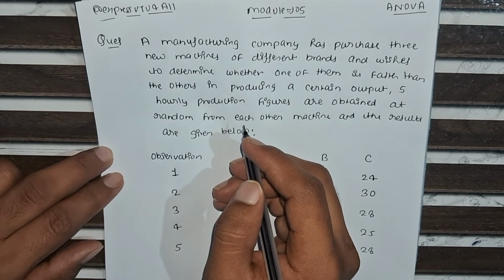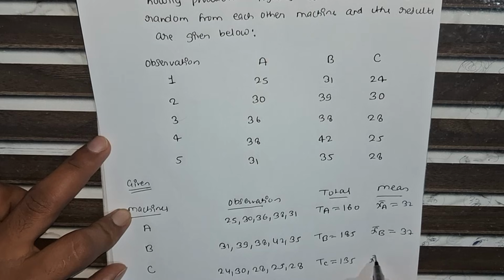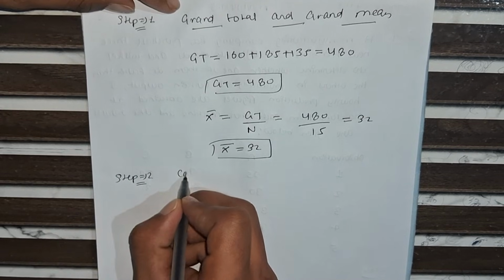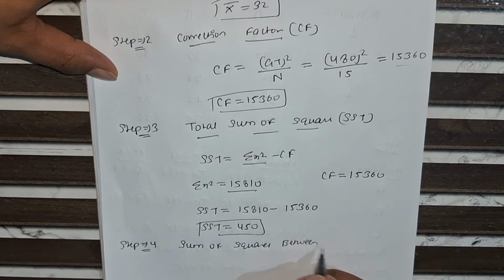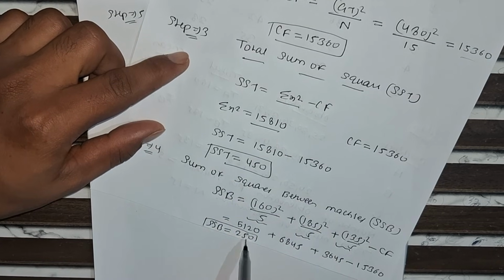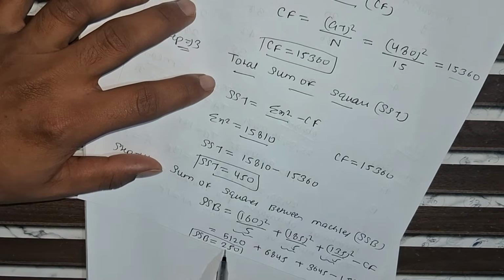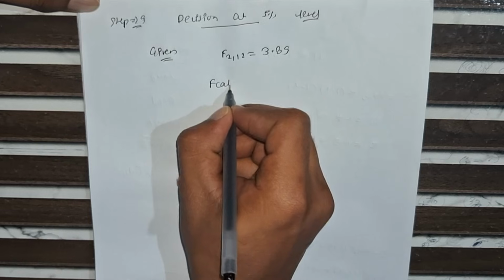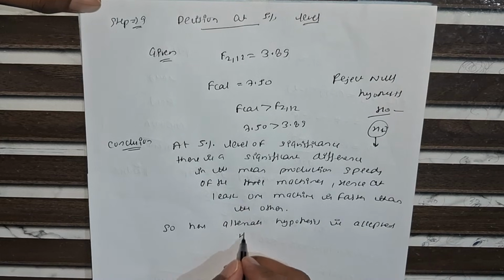VTU | 3rd Sem | Maths | BCS301 | Module 5 | ANOVA | One Way ANOVA Numericals | Important Question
In this video, we solve an important numerical problem from ANOVA based on Module 5 of Engineering Mathematics for VTU 3rd Semester (BCS301).
The problem deals with One-Way Analysis of Variance (ANOVA), where a manufacturing company compares the performance of three different machines to determine whether there is any significant difference in their mean production outputs.
This question is highly exam-oriented and has strong chances of appearing in VTU internal and external examinations.
Question Covered in This Video:
• One Way ANOVA numerical problem
• Comparison of three machines using ANOVA
• Testing significance of mean production output
• Step-by-step ANOVA table construction
• Final decision using F-test
Why This Video is Useful:
✔ Concept + numerical explained clearly
✔ Suitable for last-minute revision
✔ Covers full ANOVA procedure
✔ Helpful for scoring marks in Module 5
📌 Subject: Engineering Mathematics
📌 Subject Code: BCS301
📌 Semester: VTU 3rd Semester
📌 Module: 5
📌 Topic: One Way ANOVA
👉 Watch till the end to understand ANOVA numericals clearly.

vtu anova
bcs301 module 5
one way anova vtu
anova numericals
vtu maths anova
engineering mathematics anova
bcs301 important questions
anova f test
vtu 3rd sem maths
one way anova problems
statistics anova vtu
express vtu 4 all
vtu exam maths